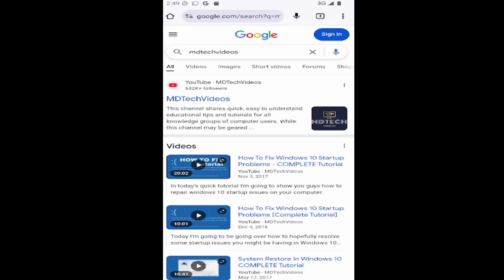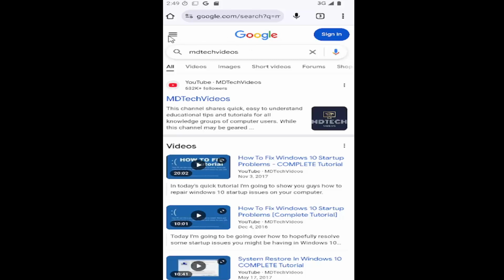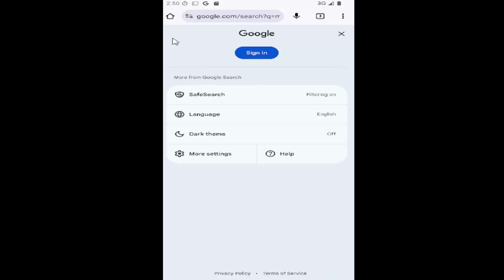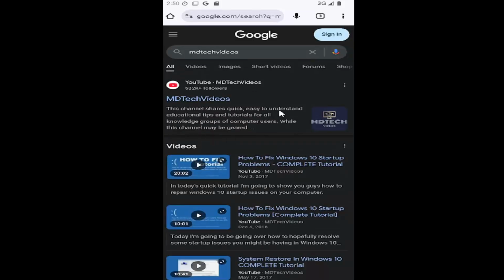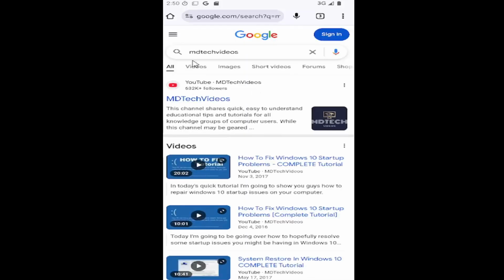How to Turn on Dark Mode on Google Chrome on iPhone [2026]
How to Turn on Dark Mode on Google Chrome on iPhone [Guide]

This guide explains how to turn on Dark Mode in Google Chrome on your iPhone, providing a more eye-friendly browsing experience, especially in low-light environments. To enable Dark Mode, open the Settings app on your iPhone, scroll down, and tap on "Display & Brightness." Under the "Appearance" section, select "Dark" to apply system-wide dark mode. After this, open Google Chrome, and it will automatically switch to Dark Mode, matching the system appearance. Enjoy a more comfortable browsing experience with the darker interface.

Issues addressed in this tutorial:
turn off dark mode google chrome iphone
google chrome dark mode on iphone
turn off chrome dark mode iphone
how to turn off dark mode on google on iphone
how to turn off dark mode on google chrome iphone
google dark mode turn off iphone
how to turn off dark mode on chrome iphone
how to turn on dark mode on google iphone
how to turn on dark mode on google chrome iphone
how to make chrome dark mode on iphone
how to turn chrome on dark mode
turn off google dark mode on iphone
google dark mode on iphone

This tutorial will apply for Apple devices. This includes the iPhone, iPad and other Apple-based cell and mobile phones.